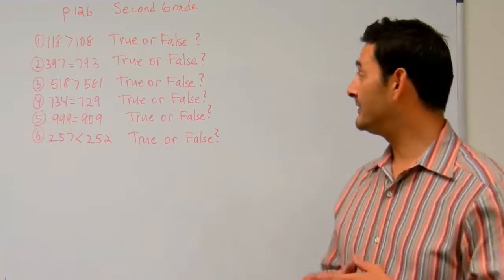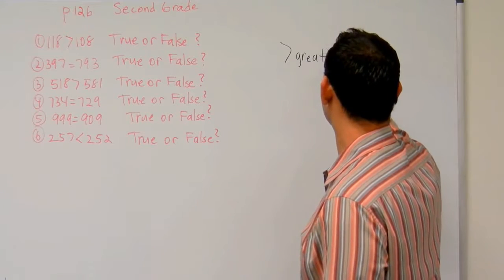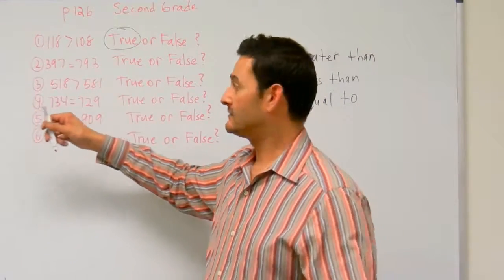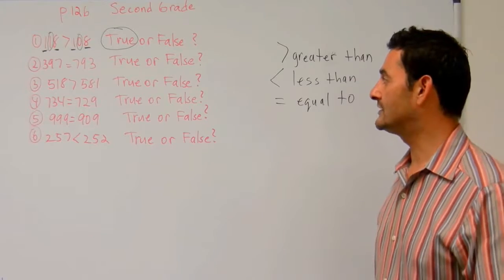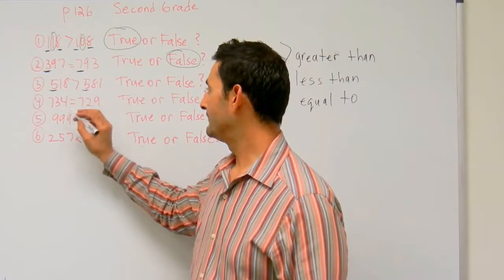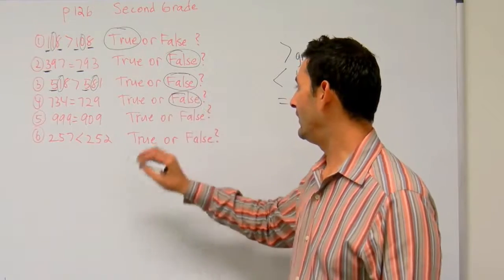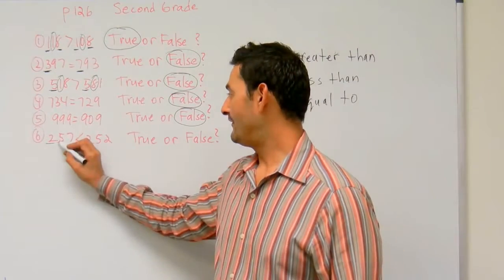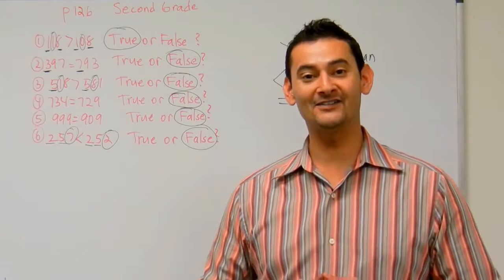2nd Grade Math: True or False Greater Than, Less Than or Equal to (Using Place Value Knowledge)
Second Grade Common Core Math can be frustrating for both students and parents.  This is why Noel Morales, M.Ed. will help you understand what these new expectations are and how you can help your second grade child at home. In this video he will work with your child on recognizing whether a number is greater than, less than, or equal to using place value knowledge. Questions? Like what you see?